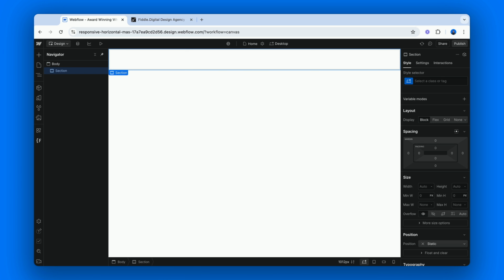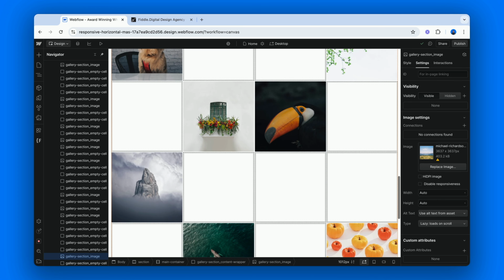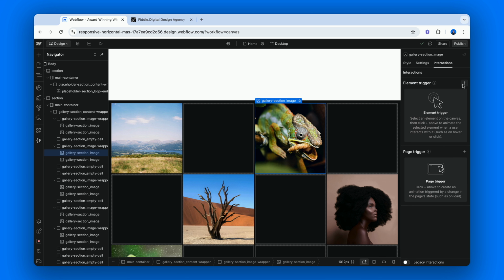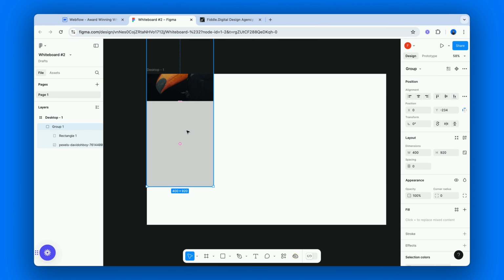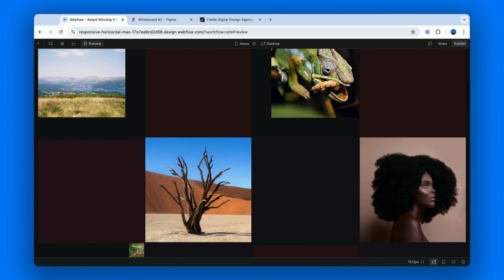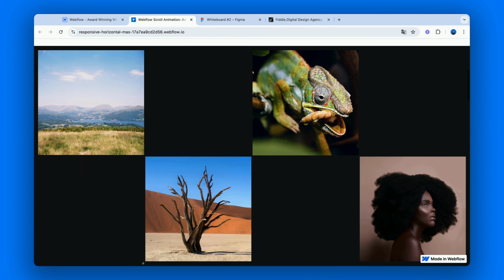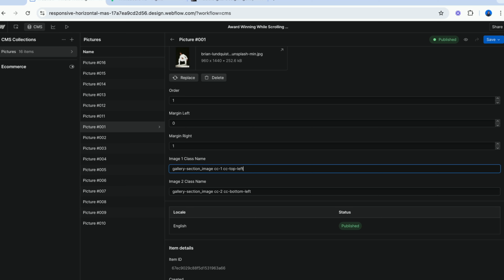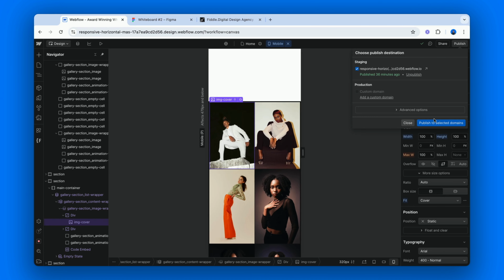Award-Winning Website While-Scrolling Animation in Webflow – No Code Tutorial!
In this video, I’ll show you how I recreated a beautiful scroll animation from an award-winning website — using nothing but Webflow’s native tools.

You’ll learn how to:
✅ Use transform origins dynamically with combo classes
✅ Trigger scale animations based on scroll position (both from the top and the bottom of the viewport)
✅ Combine interactions with some light math and clever layout logic
✅ Apply the same technique to a CMS collection, with custom class logic and layout control

This is an advanced no-code technique, but I break it down step by step so that even beginners can follow along.

0:00 Intro
1:18 Notes on the approach to build the layout and the animation
3:09 Building the layout | Part #1
15:10 The right approach to build the while-scrolling animation | Part #1
19:22 Building the layout | Part #2
22:46 Building the animation | Part #1
27:04 The right approach to build the while-scrolling animation | Part #2
28:55 Building the animation | Part #2
32:38 Building the layout | Final Touches
33:58 While-scrolling animation preview
34:32 Applying the same layout to a CMS collection and to images with different aspect ratios
44:05 Responsiveness
46:27 While-scrolling animation preview (after responsiveness)
47:15 Outro